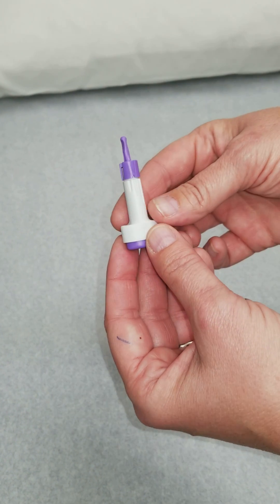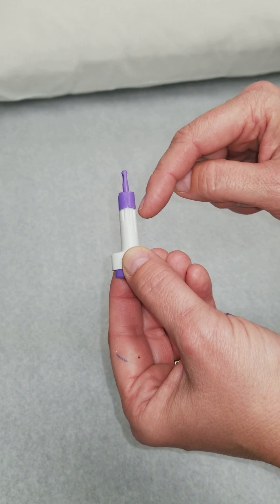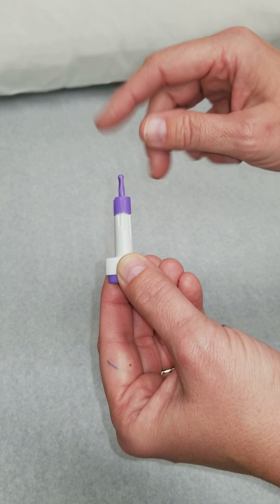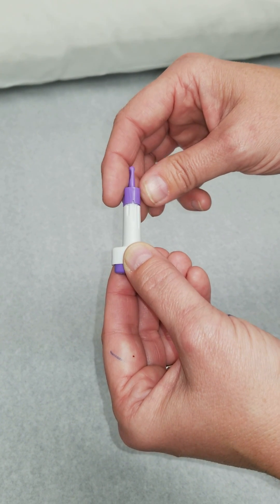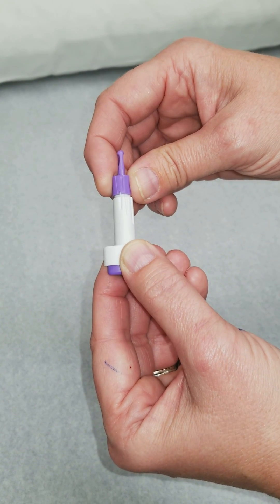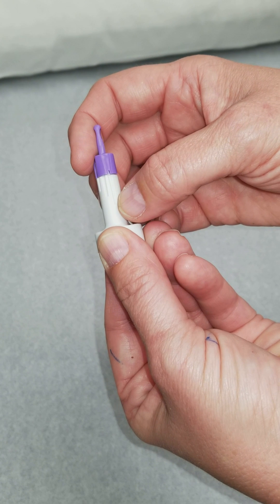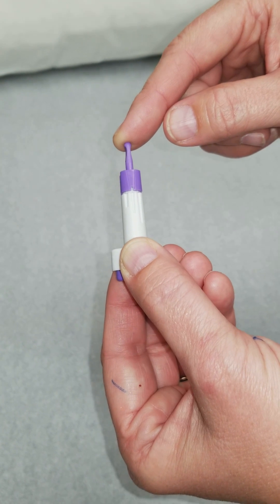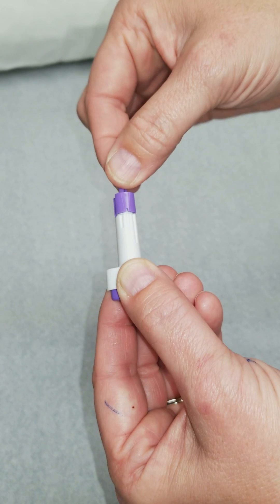Preparation and use of the Lancet